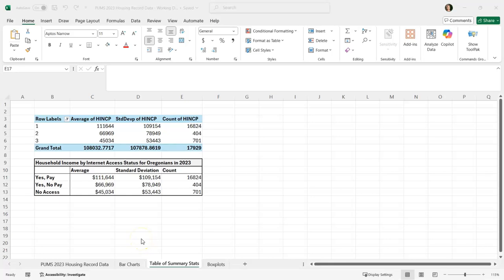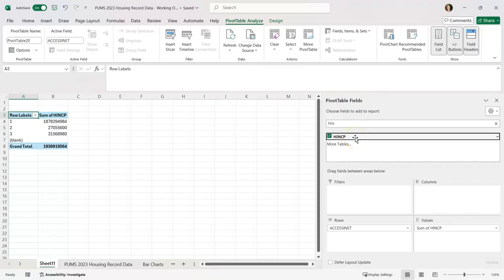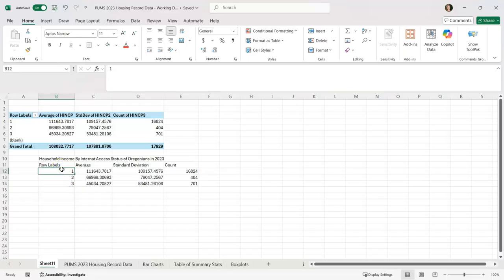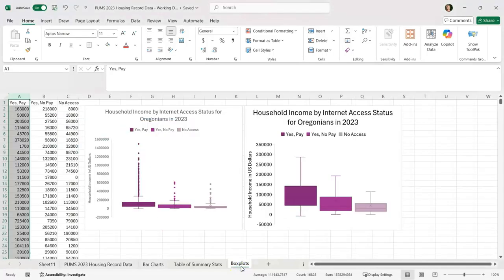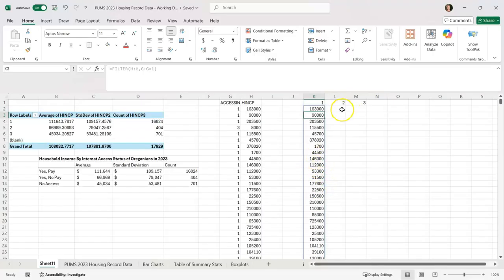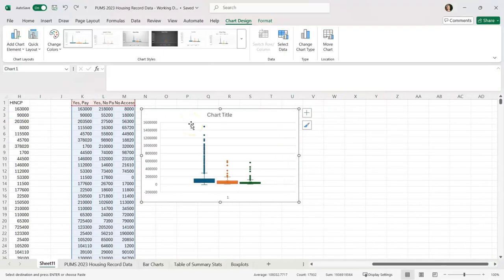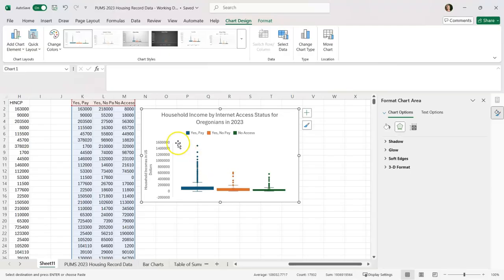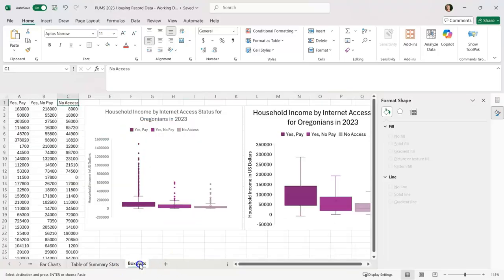BA375 Excel Tutorial Creating a Side by Side Boxplot and Table of Summary Statistics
This video shows how to create summary statistics and a side by side boxplot in excel for when you want to compare a quantitative variable between groups.